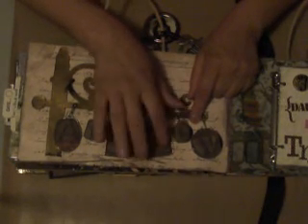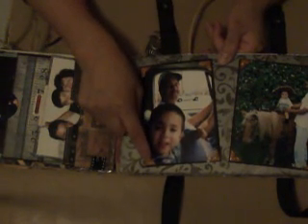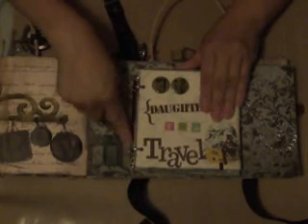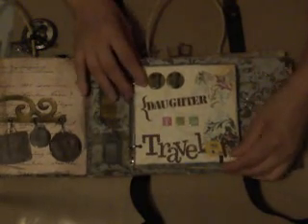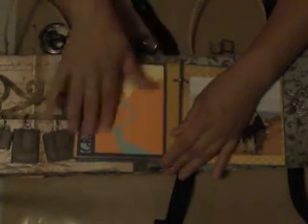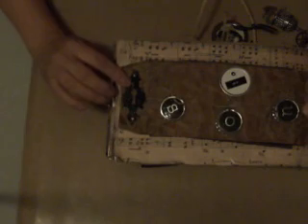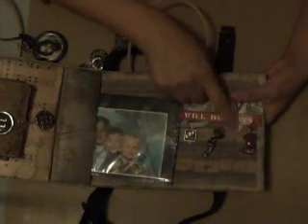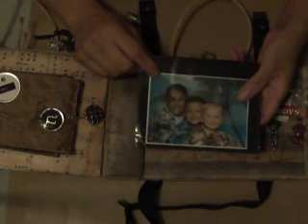Vintage Paper Bag Album-part 2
my dad's father's day album, suitcase style